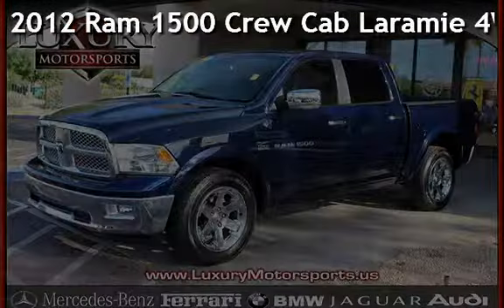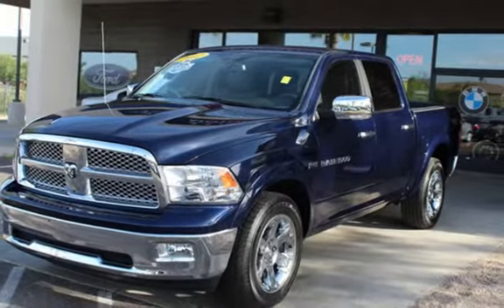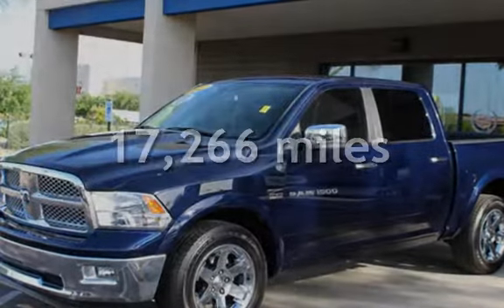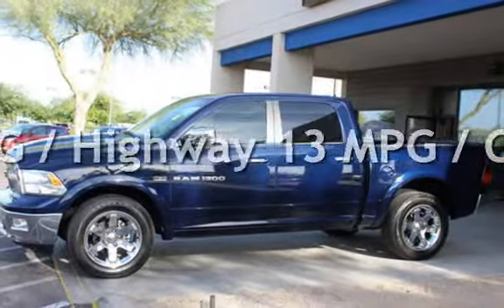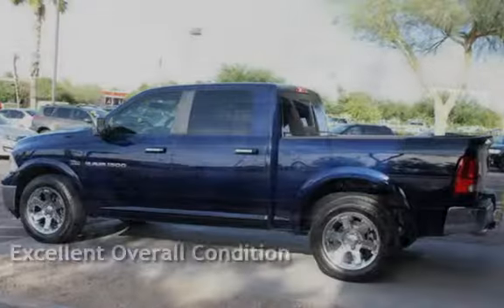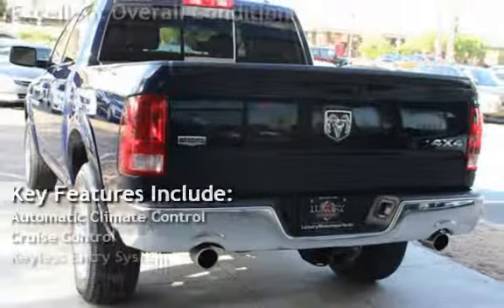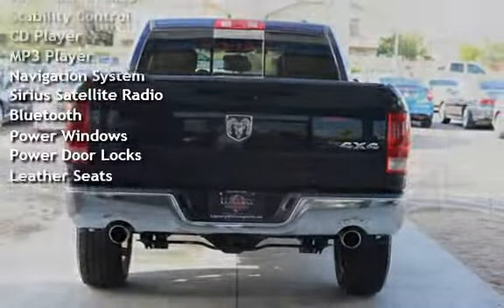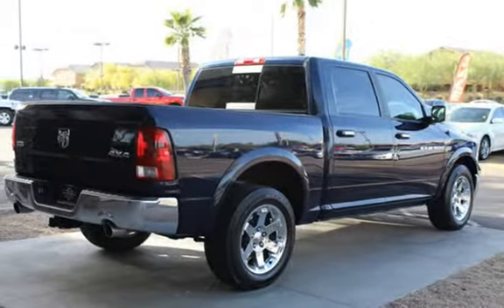2012 Ram 1500 Crew Cab Laramie 4WD for sale in Phoenix, AZ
for many more Photo's Low Overhead = Best Prices on the Highest Quality Used Cars Luxury Motorsports offers a No Hassle, Easy and Enjoyable way to purchase your next vehicle. Stop by and see how easy we make it. Listed prices may or may not include after-market Wheels please ask for details.

In spite of its bold, brash looks, the Ram is a refined package stuffed with amenities. The Ram 1500 delivers performance and ability on par for half-ton pickups. You can’t go wrong among the full-size pickups. The most important thing is to choose the right model and configuration for your needs.

Redesigned for the 2009 model year, the 2012 Ram carries over largely unchanged except for a new automatic transmission.

Ram is Chrysler’s entry in the traditional full-size, half-ton (1500) pickup market. As of 2011 Ram is its own brand, a sub-brand of Dodge.

The 2012 Ram 1500 is available in Regular Cab, Quad Cab (an abbreviated Crew Cab with forward-hinged doors), and four-door Crew Cab versions; there are three bed lengths as well.

Ram 1500 offers a choice of three engines: A 3.7-liter V6 rated at 215 horsepower, a 310-hp 4.7-liter V8, and the 390-hp 5.7-liter Hemi. The V6 is fitted with a 4-speed automatic transmission and the V8s have a 5-speed automatic. The V6 comes on smaller rear-wheel drives only, but the two V8s are available with either two- or four-wheel drive and only Ram and the Tundra offer the largest, most powerful engine choice on Regular Cabs.

On the outside, Ram carries the familiar big-rig look initiated by the 1994 Dodge Ram. Like many Dodge cars, the Ram’s front end has a forward tilt, but it remains as aerodynamic as other pickups.

The Ram is a conventional full-size pickup truck, but it differs in rear suspension and powertrains from all of its competitors, primarily the Ford F-150 and Chevrolet Silverado and GMC Sierra, and to a lesser extent the Nissan Titan and Toyota Tundra. Because the Honda Ridgeline does not have a separate frame, cab and bed, nor a choice of two or four-wheel drive, we do not consider it a conventional half-ton pickup, although those buying a crew cab pickup primarily as a second car would be wise to consider it.

Underneath, where for decades pickup trucks have had live axles with leaf springs, the Ram’s live axle is suspended by coil springs and it is located by four trailing links and a lateral Panhard bar. The RamBox cargo box remains unique and for 2012 it’s available on more models and costs less. The front suspension, steering and brake systems parallel other half-ton pickups.

Inside, the Ram offers seating for three to six people, in-floor storage on Crew Cabs and environments that span working-grade vinyl and rubber to French stitched leather with ventilated and heated seats. Though it varies by region there are a dozen Ram 1500 nameplates.

Changes for 2012 are limited to a new steering wheel, paint colors, wheel styles and so on. Ram says the V8 trucks get a new 6-speed automatic transmission but we say in reality it remains a 5-speed automatic.

Brand loyalty in pickup trucks makes some sports rivalries look like “he said, she said” arguments, and many will recommend only one despite the fact that there are no bad pickups. Online “competitive comparisons” that imply drum brakes are better than disc brakes (we disagree), and payload and tow ratings that change frequently make shopping more difficult. We recommend avoiding any buying decision made purely on brand or maximum tow rating.

With so many versions there is not shortage of Rams to choose from. Compared to the competition, the Ram’s rear suspension is unique and the styling is less conservative. GM and Ford half-tons offer more engine choices. GM, Ford and Toyota pair their V8s with a 6-speed automatic versus the Ram’s 5-speed. The Nissan Titan is the only one that offers a full eight-foot long bed on their Crew Cab model.

Model Lineup